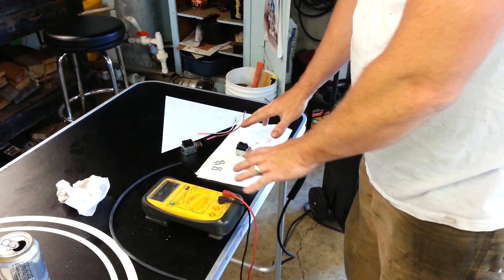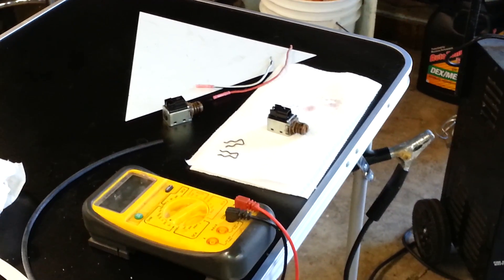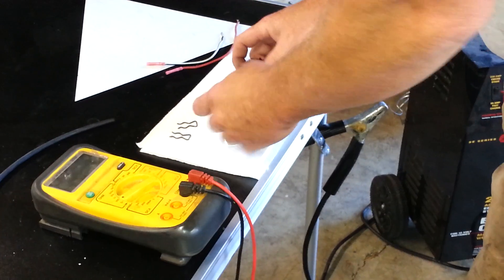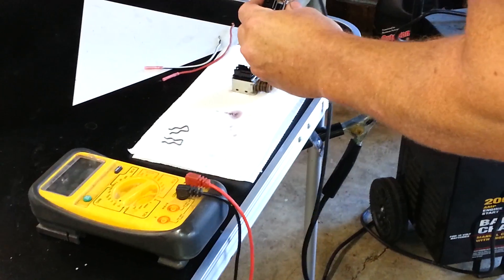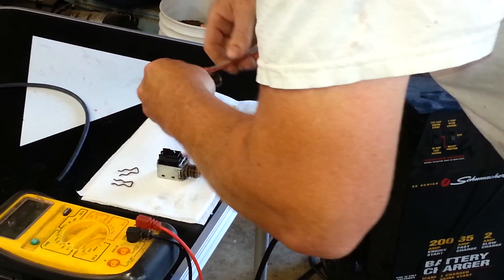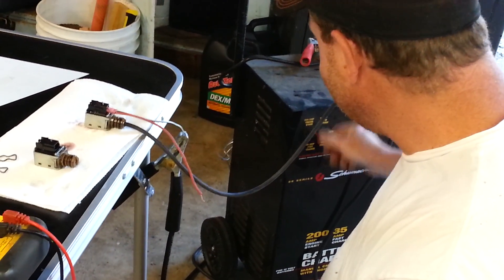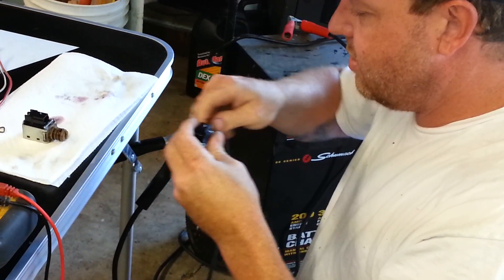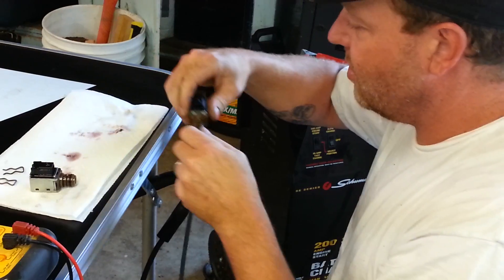How to test shift solenoid 4L60E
How to test Shift Solenoid 4L60E transmission Chevy/GM